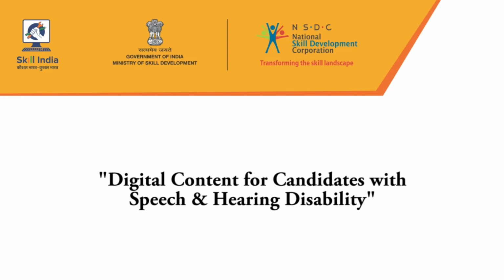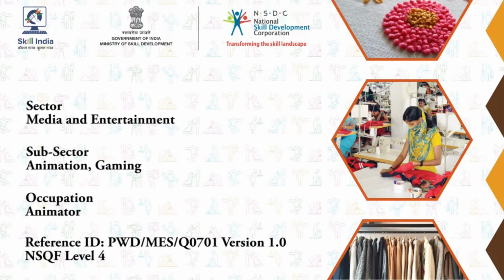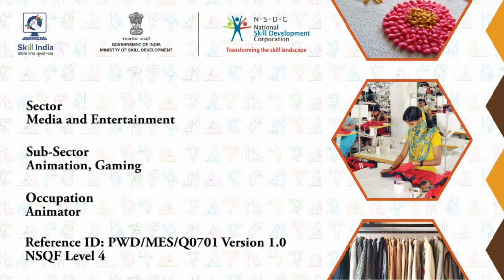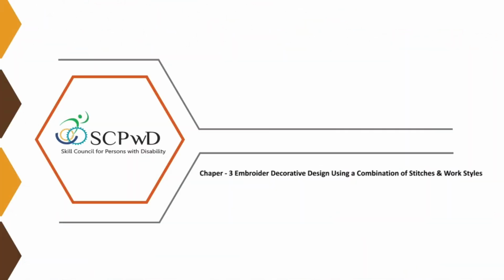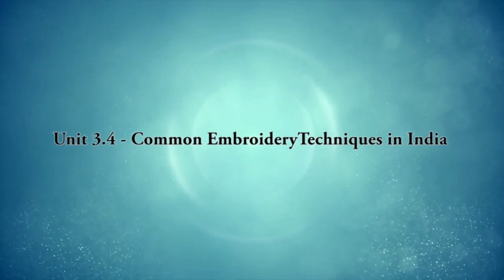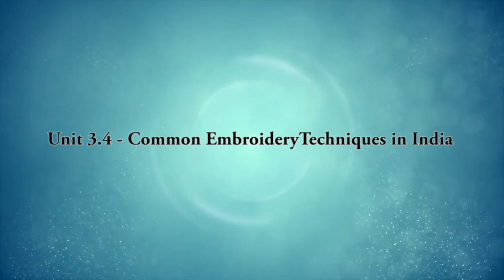Unit 3 4 Full HD 1080p